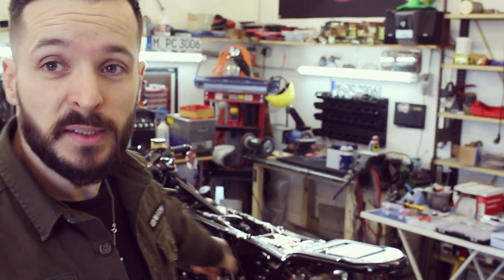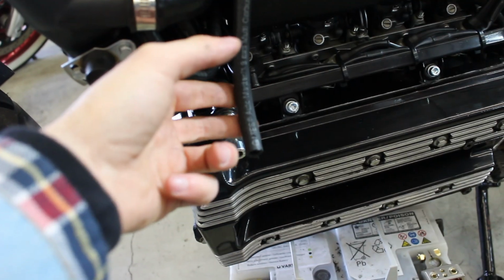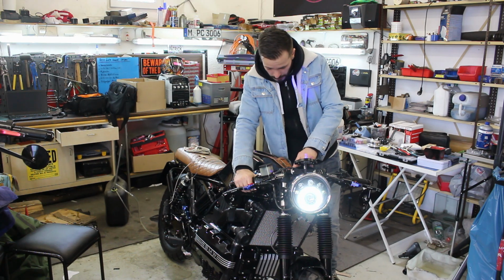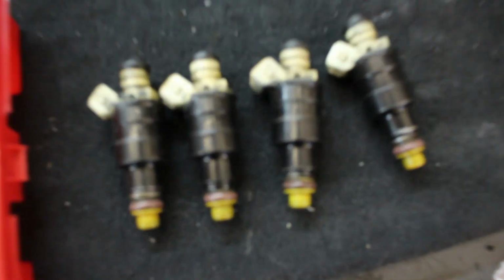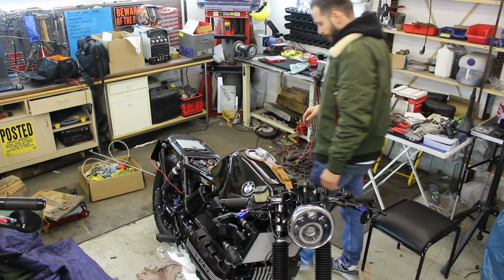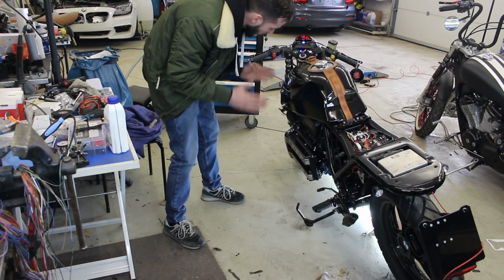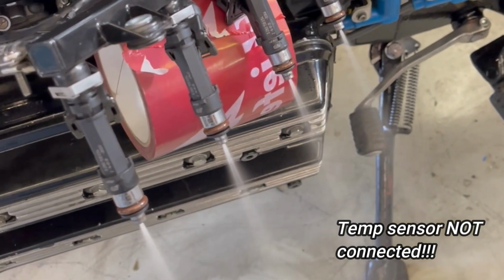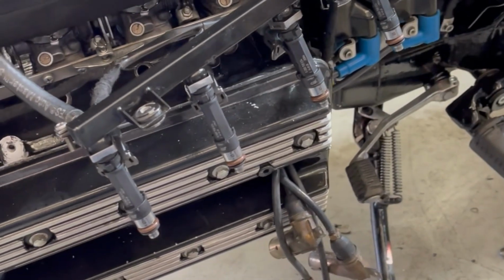BMW ★ K100 Cafe Racer Build - Will she start?!- C.P. Customs #20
In todays episode we are trying to start our baby for the first time.
Unfortunately we had to face some unexpected problems!
If you want to know how the story ended make sure to watch the whole episode :)
Thank you so much for the support during the whole build!